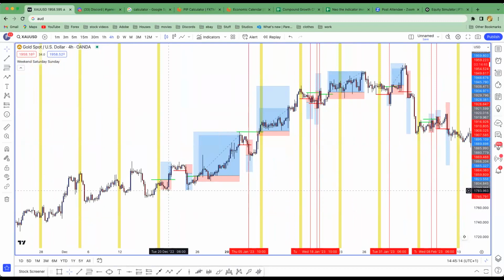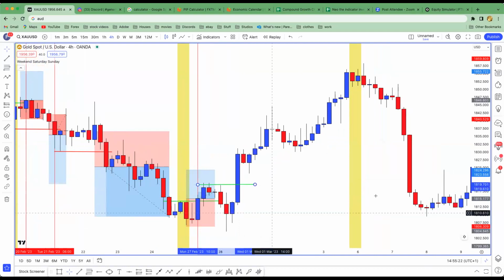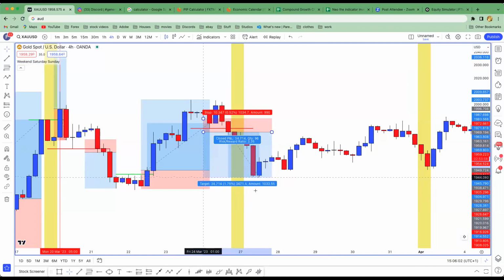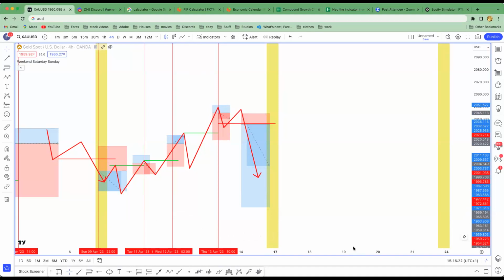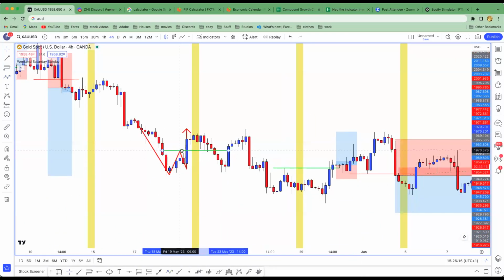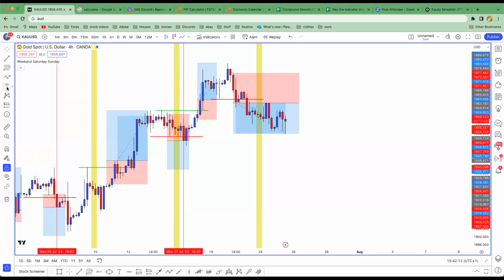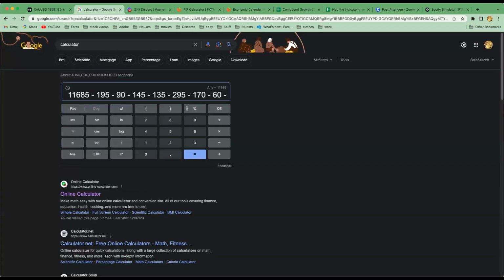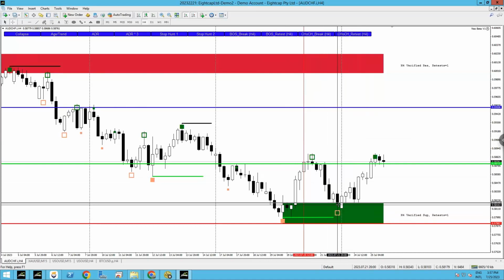SUPER LAZY 4 HOUR GOLD TRADING STRATEGY | REALISTIC BACK TESTING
In this video I will be showing how to trade Gold on the 4 hour timeframe using only break of structures, whilst backtesting the strategy live in a zoom call

50 GBP VIP ACCESS FOR LIFE GET IT WHILE ITS HOT!!!

FTMO - Sign up and in the back end (dashboard) of your profile you will be able to use the equity simulator